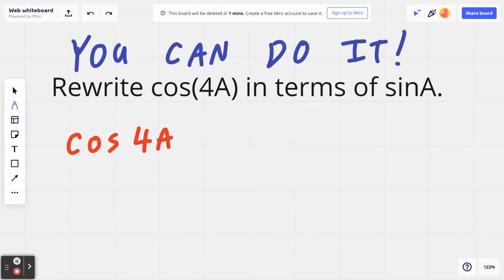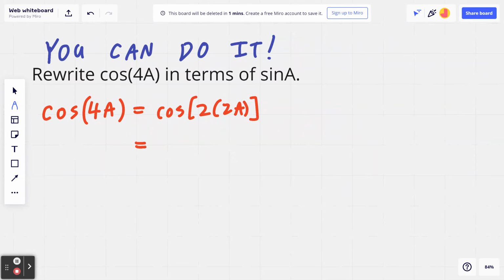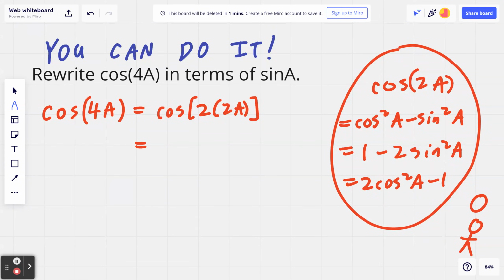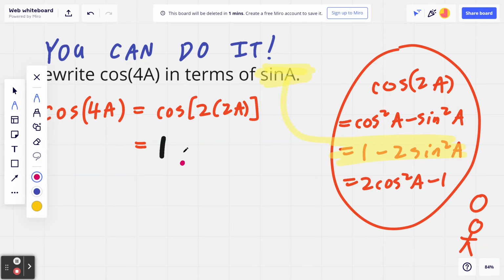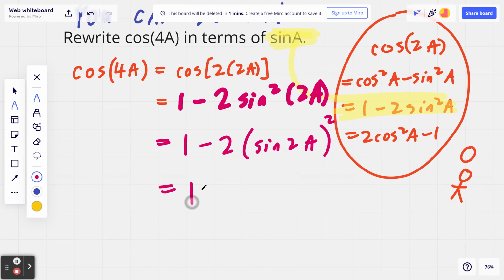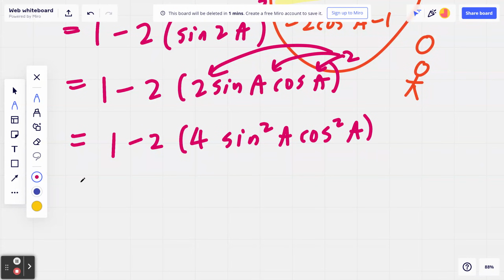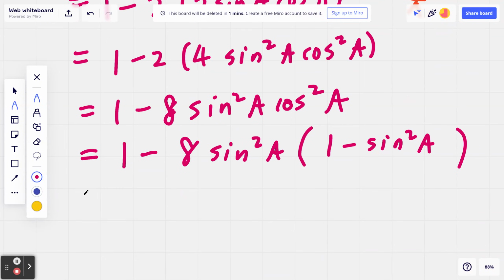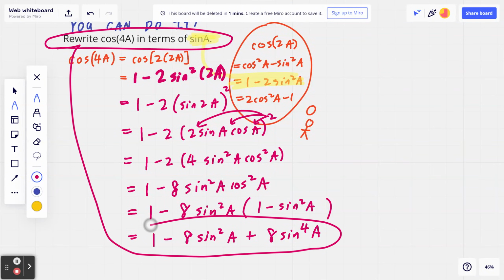Grade 12 Advanced Functions - Rewrite cos4A in terms of sinA.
Rewrite cos4A in terms of sinA.